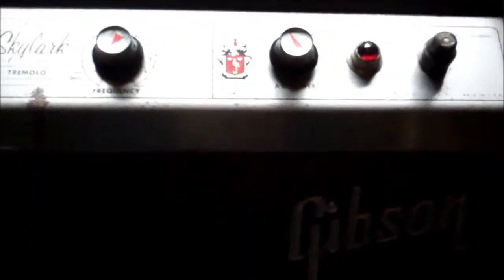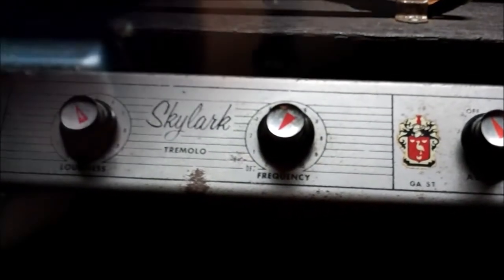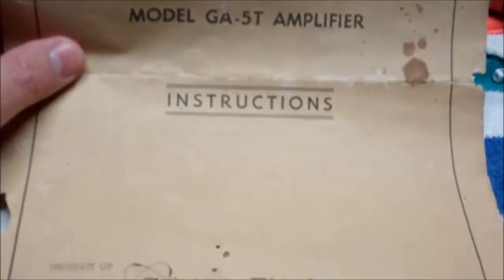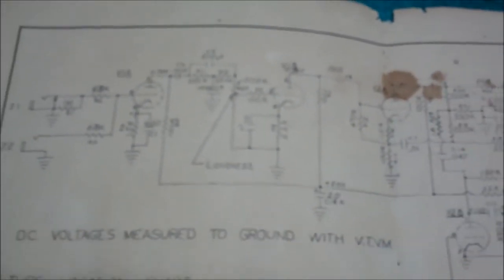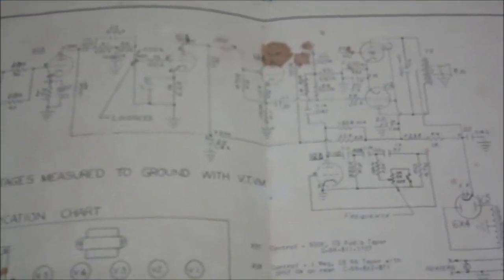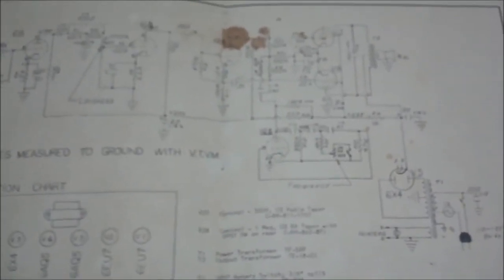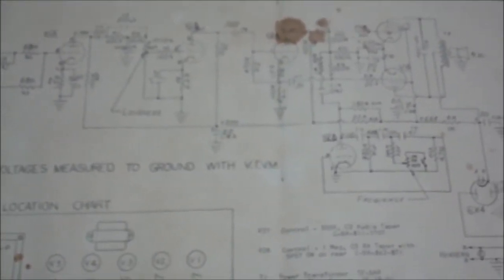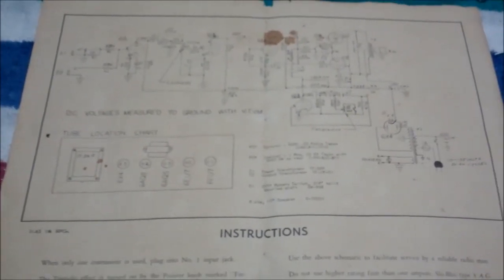The "Tone Sucking Circuit" on Vintage Gibson Guitar Amps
It's a Myth.  Once you understand what it's for,  you'll be less likely to remove it.   The functions are 2 fold.
1. Allow both a bright and dark sound from a humbucking pickup
2. protect delicate low wattage speakers.